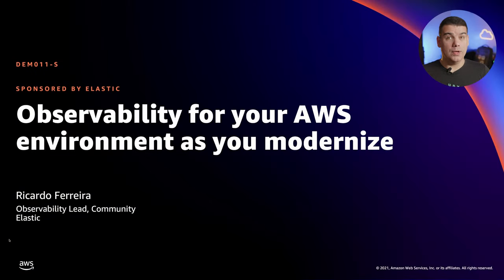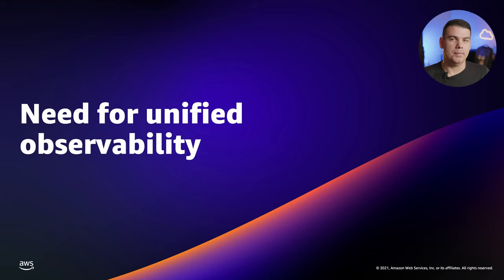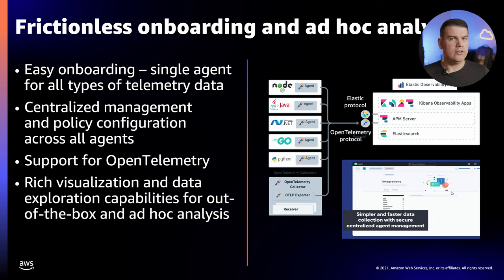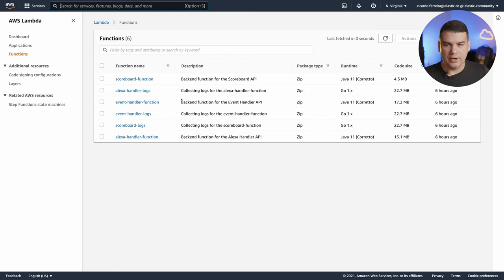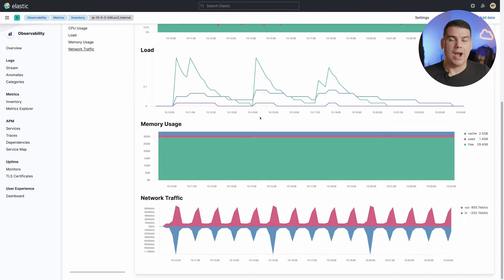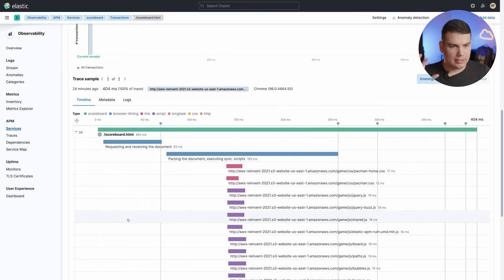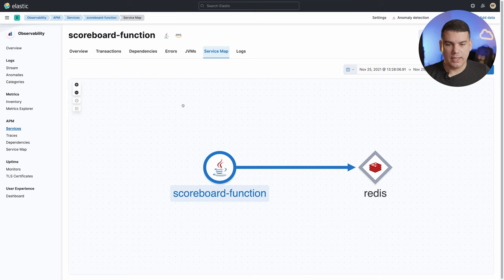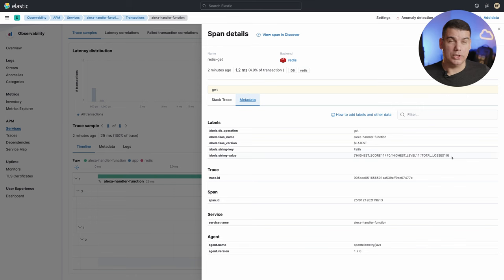Elastic Observability for Amazon Web Services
This is the recording of the session "DEMO11-S: Observability for your AWS Environment as you Modernize" presented by Ricardo Ferreira on AWS re:Invent 2021 in Las Vegas.